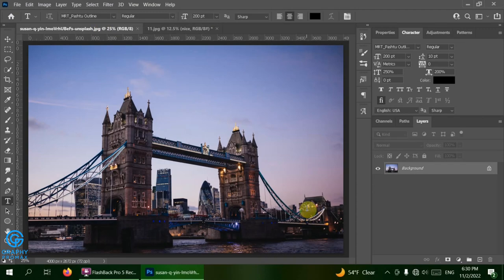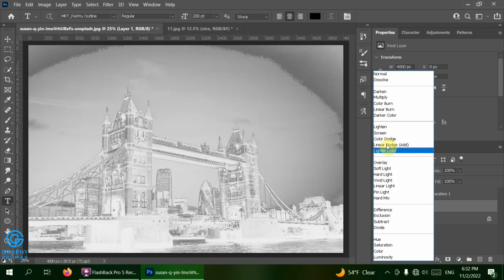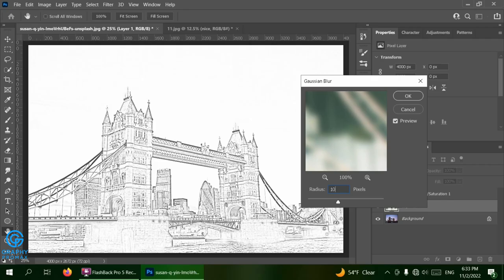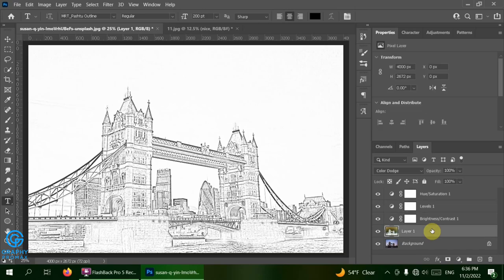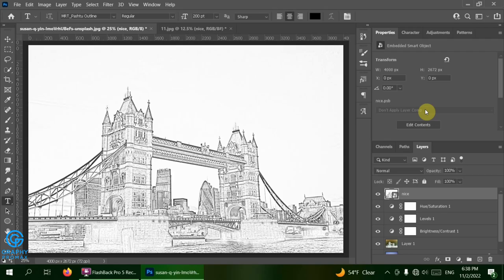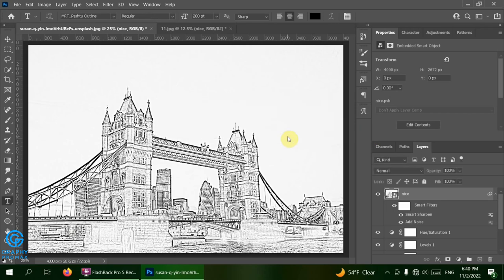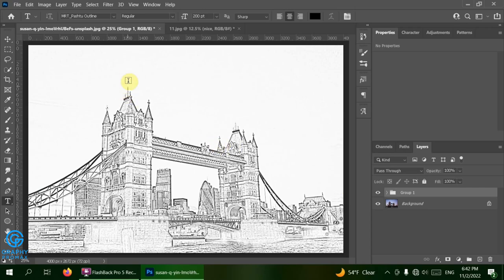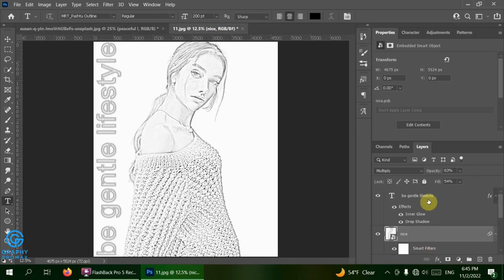Turn a Real Picture into a Pencil Drawing - Part 22️⃣ Photoshop Tutorial🤞Photoshop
🎨 In this video (Part 2), I’ll show you how to turn a real photo into a realistic pencil sketch using Adobe Photoshop. This step-by-step tutorial is beginner-friendly and perfect for photo editors, designers, and anyone interested in creative Photoshop techniques.

✅ What you’ll learn:
- Filter Gallery tricks
- Adjustment layers.
- Blending modes
- Layer masking for realistic effects

🎬 Video Duration: 10 minutes

00:00 title
00:45 start
02:12 filter
04:04 level
05:33 remove
07:45 next
08:25 drop shadow
09:18 before & after